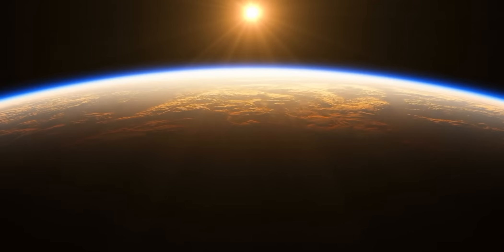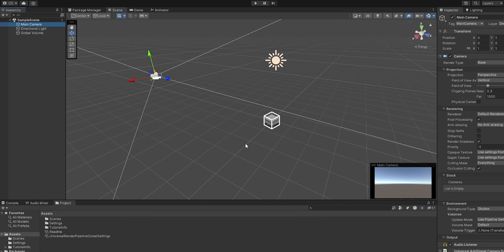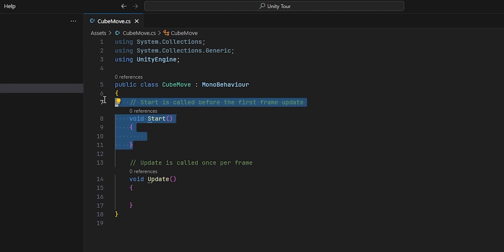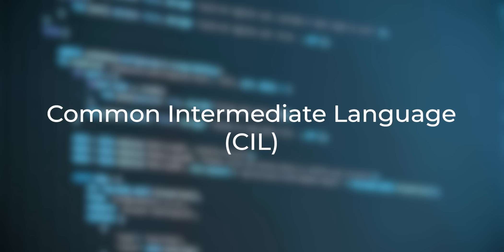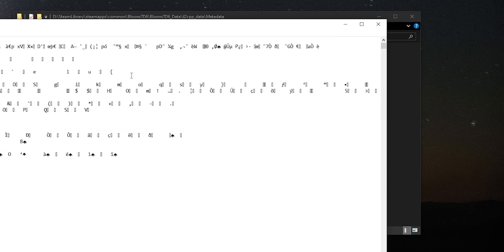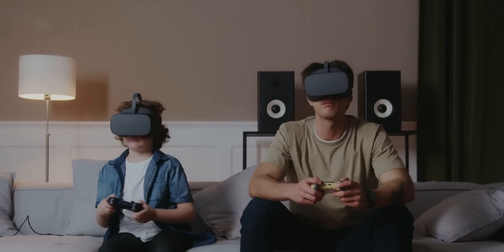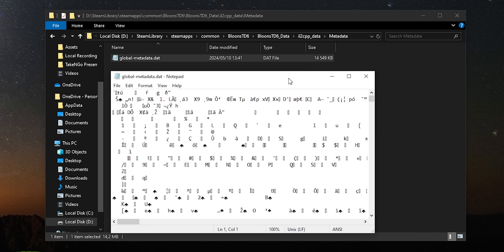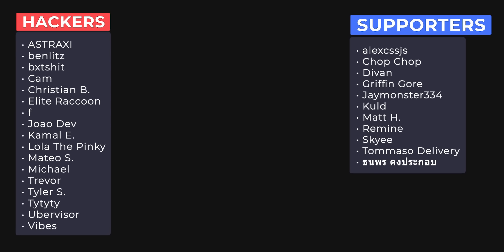UNITY GAME HACKING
Unity has been unifying developers against themselves; let me assist.

I don't know my left from right yet.

⏰Chapters⏰
00:00 Introduction
02:01 Unity Tour
05:57 Unity Runtimes
08:36 Protections
11:19 Mono Games
13:04 IL2CPP Games
15:14 Conclusion

Shout out to @lucid_horizons  for the thumbnail ⭐